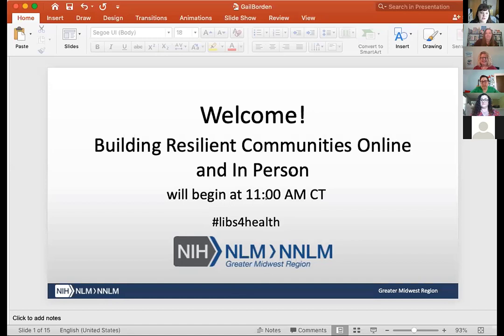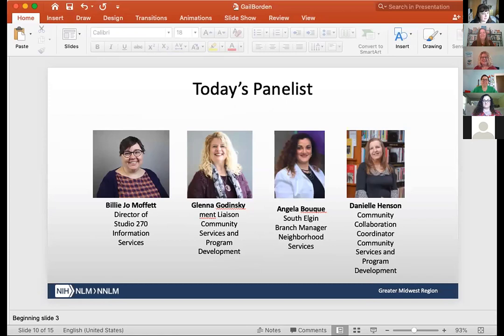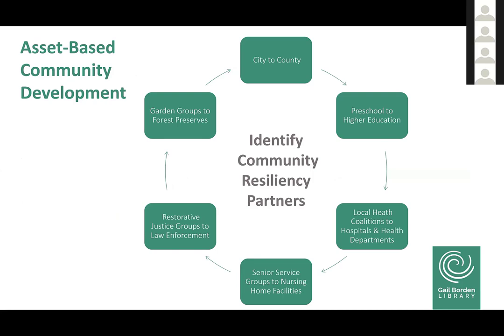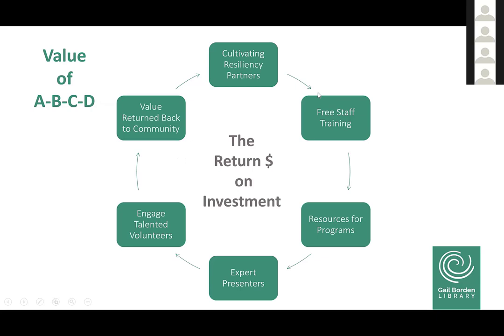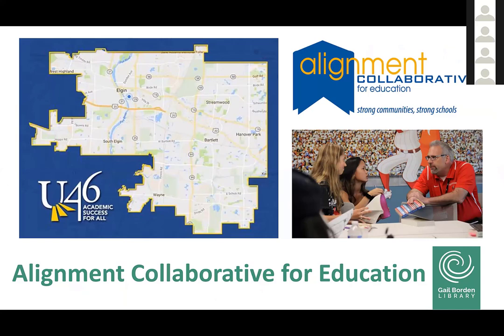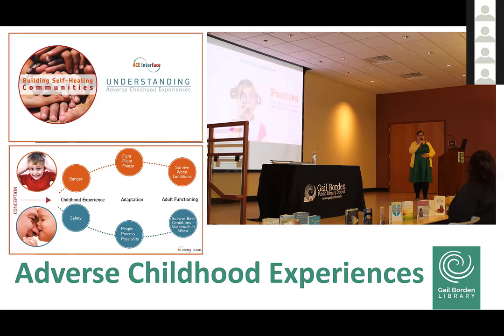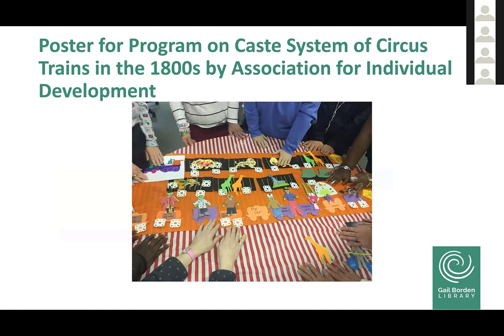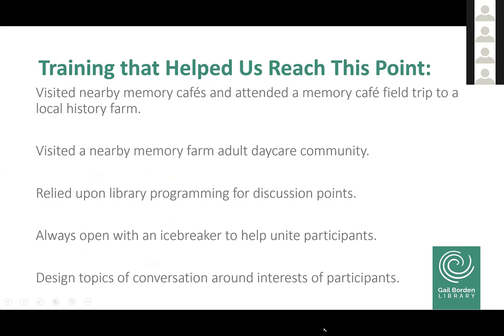Building Resilient Communities Online and In Person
From childhood trauma to dementia, and from social-emotional challenges to mental wellness knowledge, libraries and their partners can train staff and community to build resiliency. The invisible bonds that bind our communities together are more evident than ever. In this time of crisis, take an hour to pause, breathe, listen, participate and reflect along with the staff at the Gail Borden Public Library District in Elgin, Illinois, an IMLS National Medal recipient. Examine your library partnerships and community assets and learn how to empower your staff, your patrons, and your community, online and in-person, with tried and true tools that you can use to build a more resilient community.

Billie Jo Moffett Director of Studio 270, Information Services
Billie currently works at Gail Borden Public Library in Elgin, IL as Director of Studio 270, High School Teen Center and Digital Media Lab, where she enjoys using her skills and talents to help customers learn emerging technologies, create art in physical and digital mediums, and even help with calculus homework from time to time. Currently, Billie is working to strengthen partnerships with the community and teens, she is on the Alignment A-Team for Trauma-Informed Care, an ACE Interface Trainer, a member of the Restorative Practice Subcommittee Juvenile Justice Council of Kane County, as well as partnering with the Elgin Police Department, the YWCA, and Youth Outlook

Angela BouqueSouth Elgin Branch Manager, Neighborhood Services
Angela enjoys running a public library branch, planning innovative programs, facilitating story-times, being a member of TRIAD, serving on the Metropolitan Mayors' Caucus: Age-friendly Communities Committee, helping facilitate the Elgin Memory Cafe and sitting on the Dementia Friendly Elgin Advisory Board. She studied gerontology as an undergraduate, did her internship with Road Scholars, worked in a Memory Care facility, and was trained as an Alzheimer’s Association In-Home Respite Aid before continuing her gerontology graduate studies and getting her Master’s in Library and Information Sciences. She now identifies as part of the “Sandwich Generation” because she attends to her aging parents while raising six children!

Glenna GodinskyLife Enrichment Liaison, Community Services and Program Development
Glenna is a Certified Dementia Practitioner, is trained on Azura's Virtual Dementia Tour, and is a Stress Busters Program Moderator. She has a background in special education and helped run a nonprofit arts program for at-risk students. Glenna leads a volunteer team of 12 who develop/implement programming for 24 care communities in her district, serving 400 each month. When Glenna’s mom developed Lewy Body Dementia and lived for 4 years with Glenna’s family, support was scarce. Glenna was inspired to create innovative programs to support caregivers and their loved ones. In August 2018 Glenna collaborated with local businesses and agencies to open and moderate the Elgin Memory Café. In November 2018, she helped open and co-moderates a bilingual memory café, Café de los Recuerdos, also located in Elgin, IL. Glenna co-directs the Advisory Council for Dementia-Friendly Elgin through Dementia Friendly America and serves on the Metropolitan Mayors' Caucus: Age-Friendly Communities Committee.

Danielle Henson Community Collaboration Coordinator, Community Services and Program Development
Danielle weaves library service at community tables and brings valuable resources and training back into the library to support staff. Library liaison to Alignment Collaborative for Education for School District U-46 and the Trauma A-Team wellness team co-chair, Kane County Juvenile Justice Council Restorative Practice subcommittee co-chair, Activate Elgin community wellness coalition co-chair, March into Health, chair, Elgin International City of Peace, chair, YWCA Betty Brown Racial Justice Award recipient 2017. Training in areas related to Restorative Practice, ACEs, Mental Health First Aid, Positive Behavioral Interventions and Supports, Social-Emotional Learning, and Kingian Nonviolence.